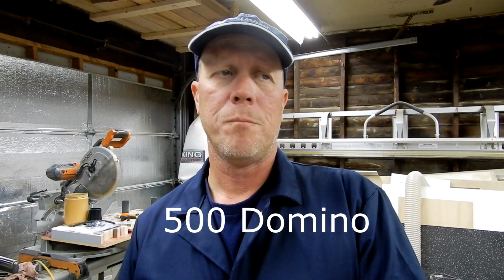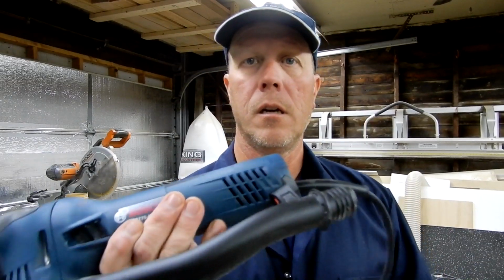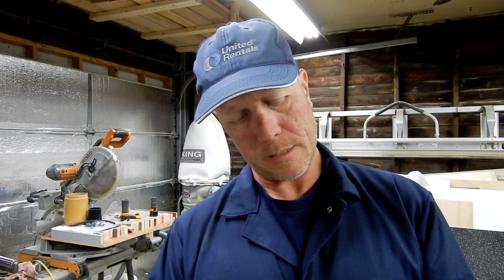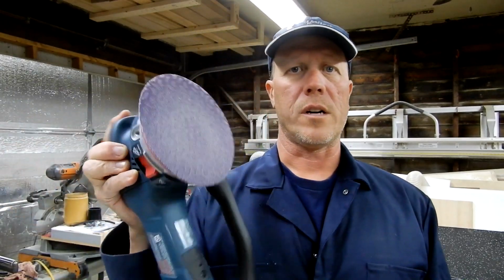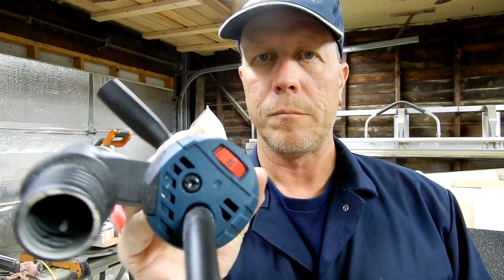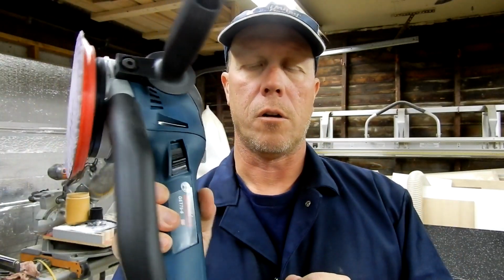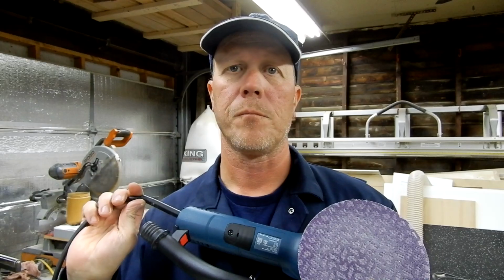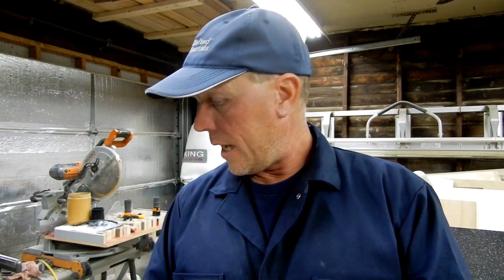Two Speed Sander Review